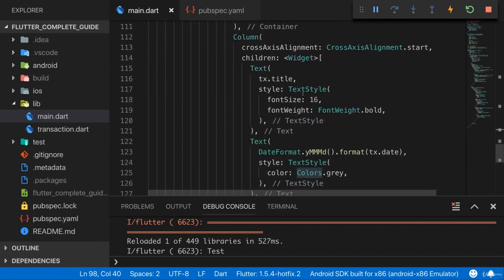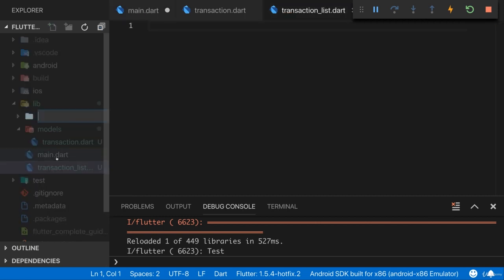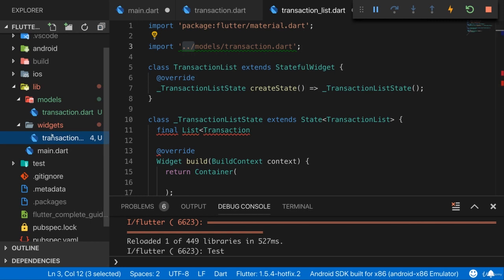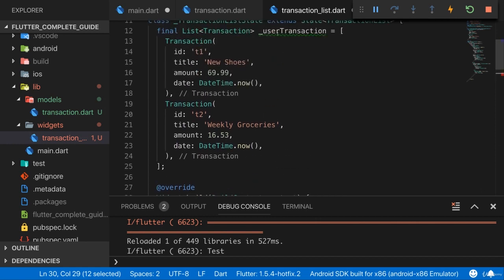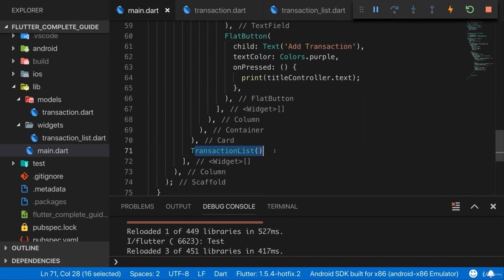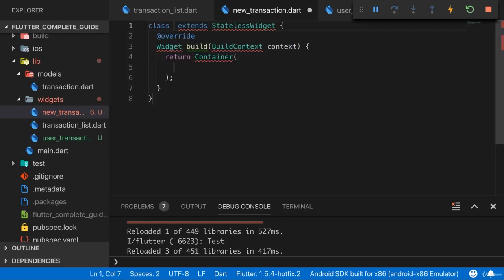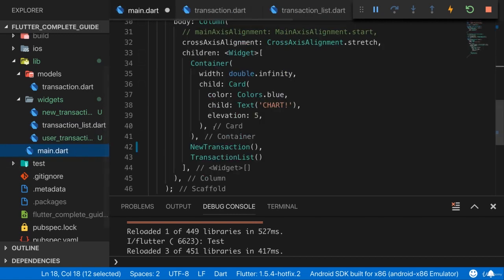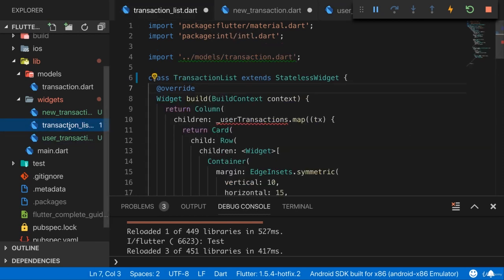019 Splitting the App Into Widgets